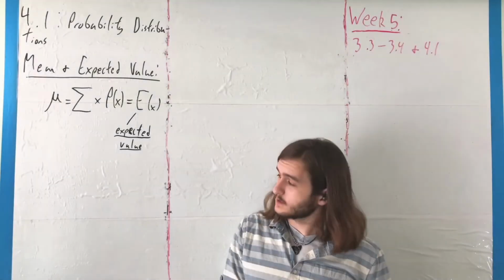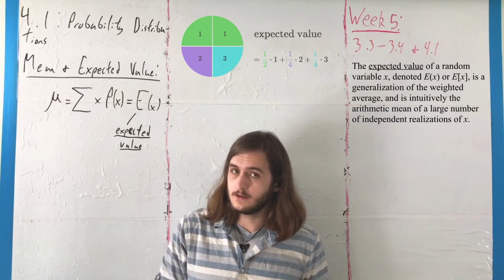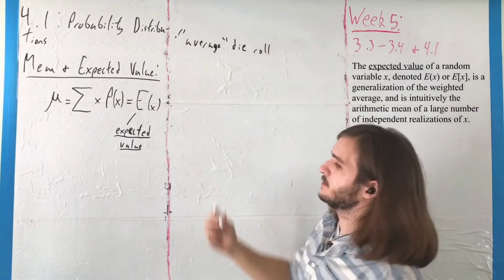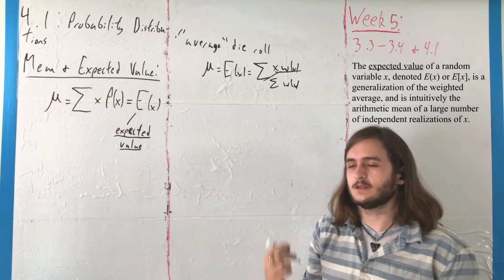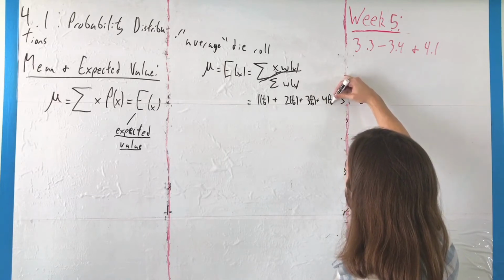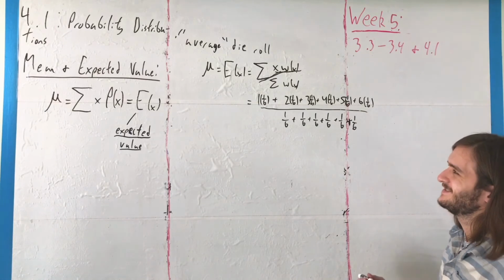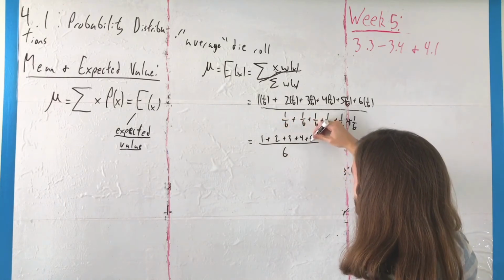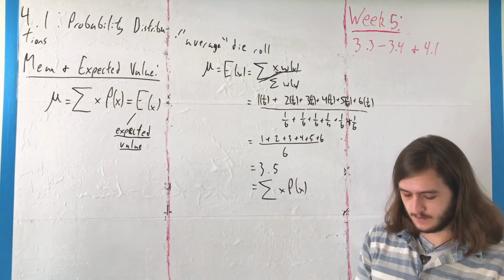4.1: Mean & Expected Value